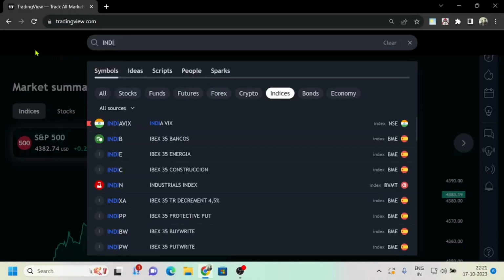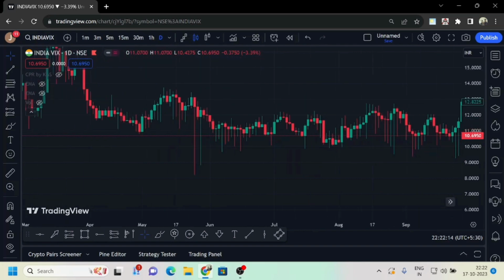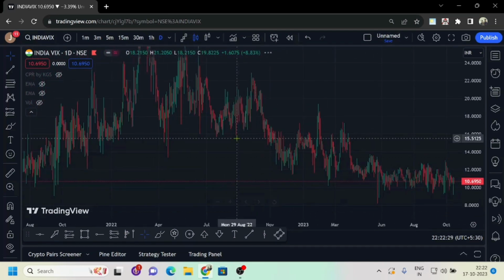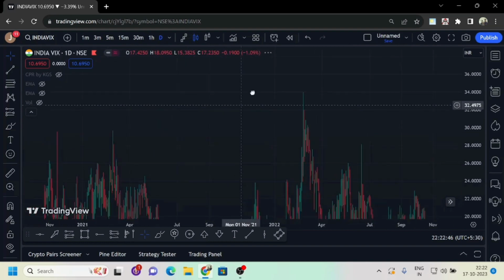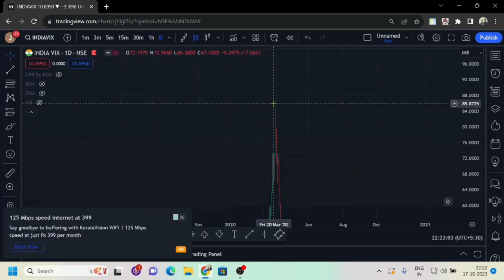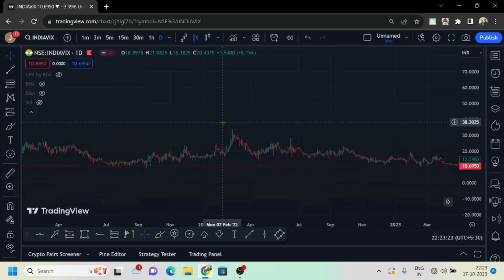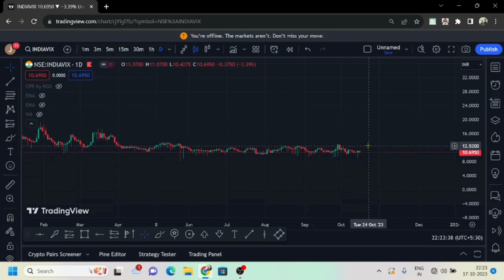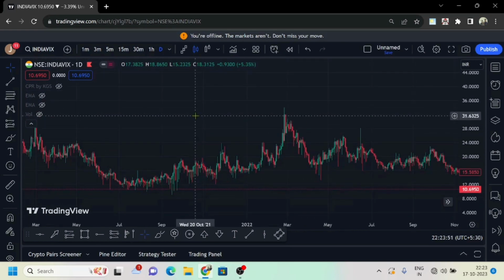Importance of INDIA VIX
In this video I am going to teach you INDIA VIX .I am not going to explain you the formula to find INDIA VIX.I am going to look upon this subject in a different perspective ,one from option buyers and another from option sellers side .Options is a very big subject and it should be studied a proper way .I recommend all the traders to download my book THE MAGICAL INDICATOR from Amazon KDP and learn the proper price action trading .When most of the traders enter stock market and start and learning technical analysis they begin with candle sticks .But when they start studying they get confused by lot of names and lot of unwanted information .For a price action trader all these names or terms are not useful .Studying only candle sticks without the knowledge of price action is totally waste and even dangerous .We should know how to read the candles and try to understand the logic behind it .In this video I have tried to explain in the most simplest form so that even a beginner can understand it easily .Watch all my videos carefully and study with patience and discipline. Most of the trades enter into the stock market especially trading come with lot of expectations and imaginations .Most of them enter into the stock market with out any idea about stock market or derivative market .But when they enter the market they are trapped by many people who make money out of it. They provide wrong information and cheat these poor fellows who have no idea about stock market. This video is a must watch video for the beginners who are entering the market .First I have made why 90% people fail in stock market .STOCK MARKET BASICS Watch that video and then come to this video...If u loss your Capital in the beginning you will never enter or look the market ever in your life time .Thus you are losing the great opportunity of this market .Stock market is a place where crores and crores of money transaction happens every day .But this is also a place where most of the people loss there Capital and most of the fraud activities and scams are happening .So those who enter should be aware or these trap...If you know what is and which is the trap you can be more cautious. So watch all my videos very carefully without skipping and if you are not clear watch again and again. Knowledge is power and right knowledge is everything. So always try to acquire right knowledge from the right person .Don't go behind so called famous you tubers and loss your Capital .I wont say all is wrong but most of them use the innocence of the retailers and trap them. Don't fall in their trap .Trade like a PRO .Learn More...Earn More .Dont be hurry to make money...Be hurry to learn more...Be hurry to become more self disciplined person. Patience and Discipline will yield you a lot in stock market...ALL THE BEST FOR A GOOD TRADING CARRIER...